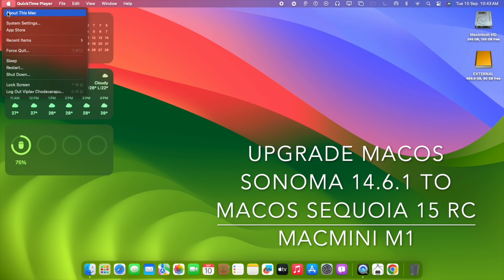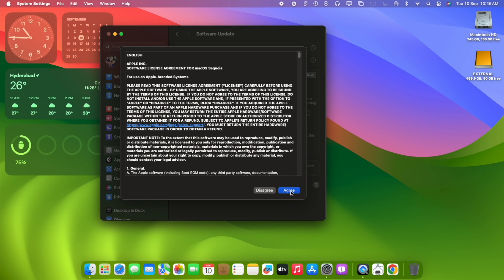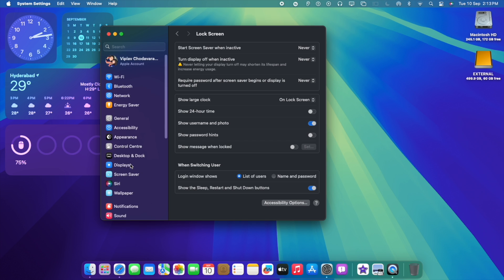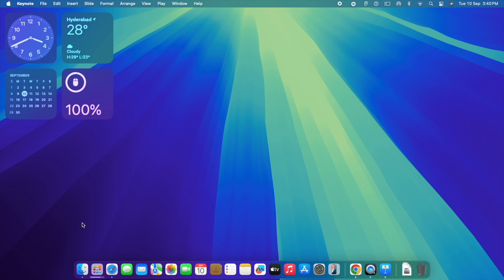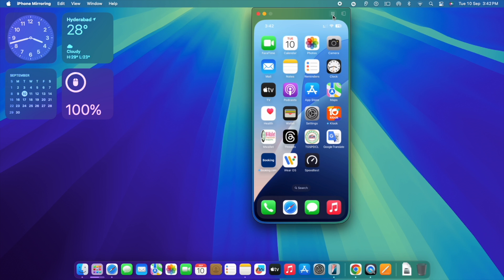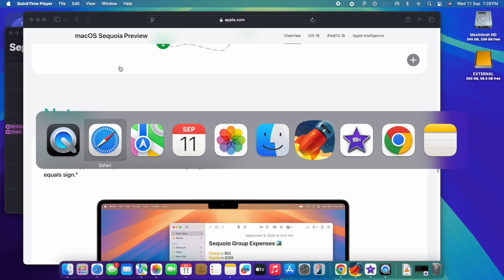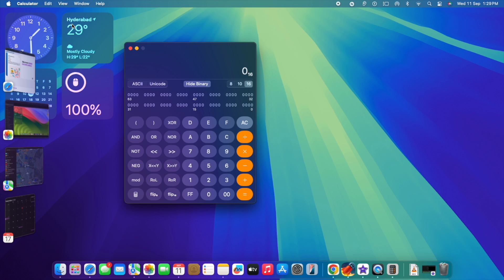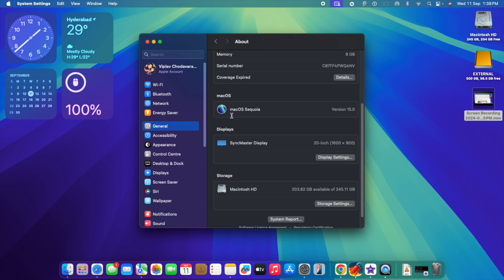macOS Sequoia 15.0 RC (GM) on Mac mini M1 | Everything NEW for Mac in MacOS 15 Sequoia RC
macOS Sequoia 15.0 RC (GM) | Everything NEW for Mac in MacOS 15 Sequoia RC@himalayanchronicles

macOS 15 RC Here are the New Features and Changes.

Here are some key highlights, New Features and New Changes in macOS 15 RC.
‌macOS Sequoia‌ includes iPhone Mirroring, which allows you to control your locked ‌iPhone‌ from your Mac. You can open and use ‌iPhone‌ apps, interact with notifications, and drag and drop files between your ‌iPhone‌ and Mac and vice versa.

There are new options for window tiling, and dragging a window to the edge of the display will suggest a tiled location to make it easier to use multiple apps at once. Apple is adding a Passwords app for managing passwords, Safari can summarize websites, surface key information, and Notes has support for live audio transcription and math equations.